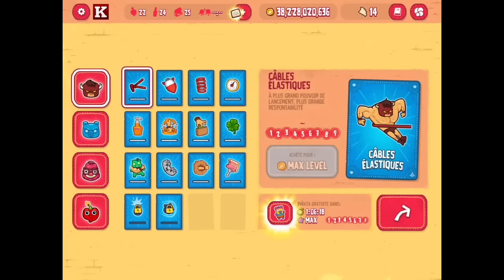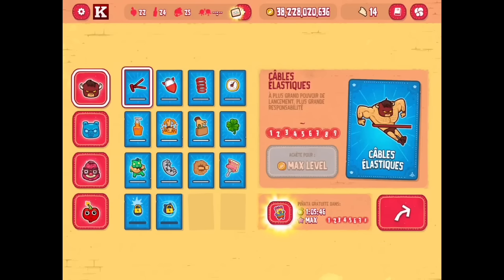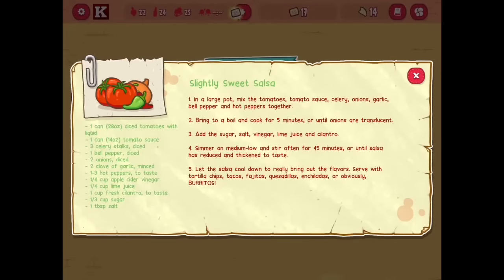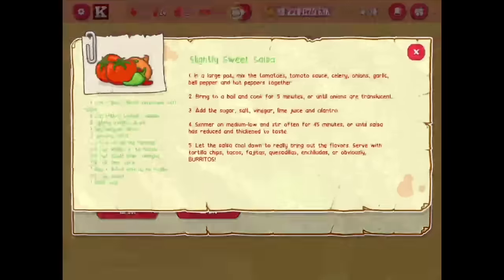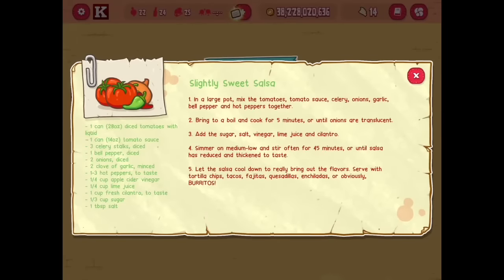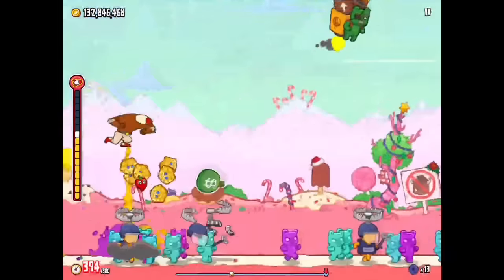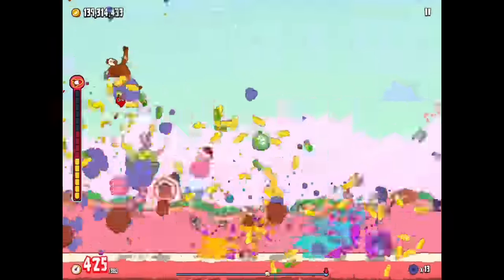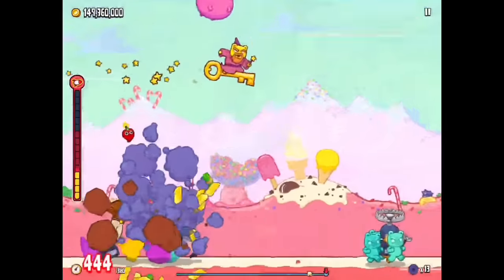Burrito Bison Launcha Libre - What do recipes do ? Explanation + Gameplay IOS/Android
Burrito Bison is here and he’s brought friends!
In the latest installment of one of the web’s most popular games, Burrito Bison teams up with new friends: Pineapple Spank and El Pollo to bounce, crack, eat cake, smack, fly, and soar through the skies to fend off the invasion of gummies!

Stolen by an evil chef, Burrito Bison seeks out his cookbook to take back with him to make the finest salsa in the world.

So strap on your rocket belt, and launch your way to glory!

Features:

*Three powerful wrestlers: Burrito Bison now gets to adventure with friends!
*Dozens of upgrades to make you stronger, slippier, luckier, faster, more underground worm-riding-er, and more explosive.
*Five opponents, each with unique weakness, to fight through on your quest for freedom. KO them for big bonuses!
*For the first time in the series, battle a Final Boss in your quest to rid the world of gummies (or at least until you get your cookbook back and fly through the gummies’ alternate universe)!
*All the pinatas you can crack open!

PLEASE NOTE: Burrito Bison: Launcha Libre is free to play, but some extra game items can be purchased for real money. You can disable in-app purchases in your device's settings.